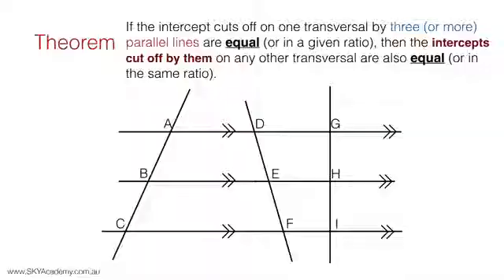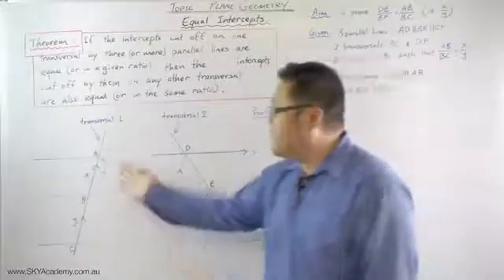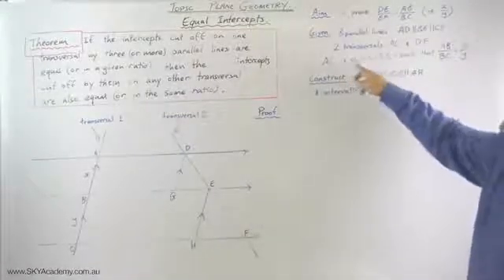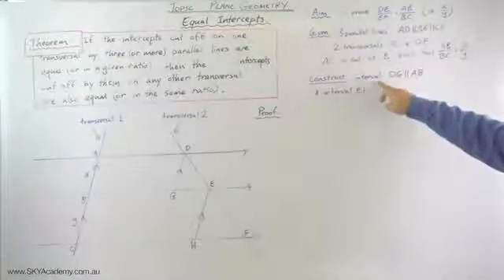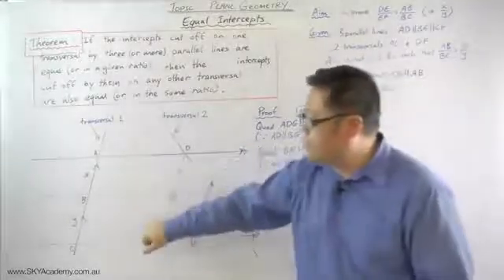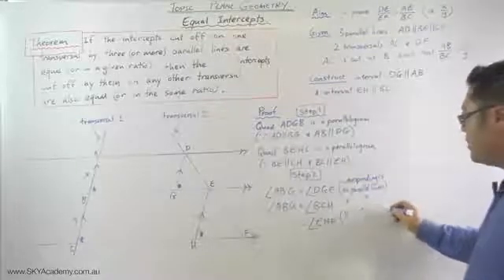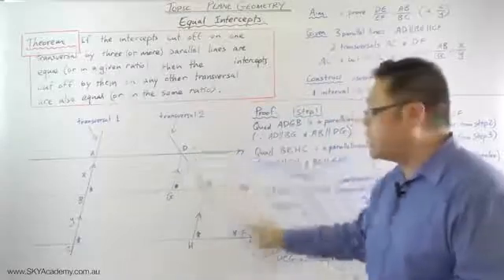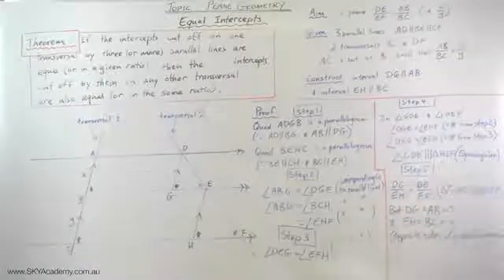Plane Geometry Equal Intercepts Sky Academy